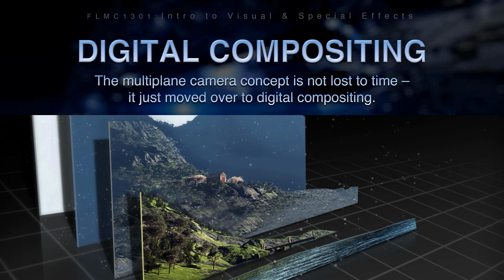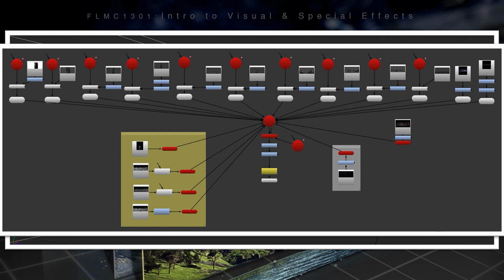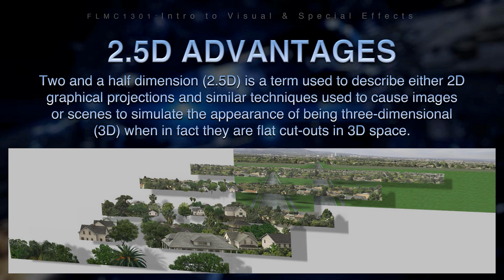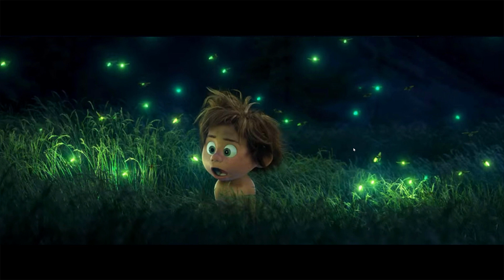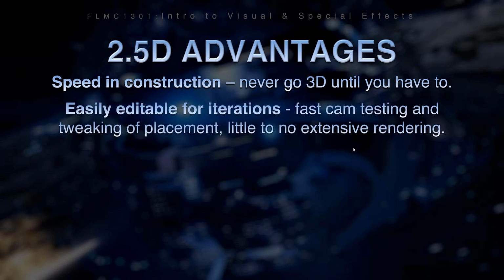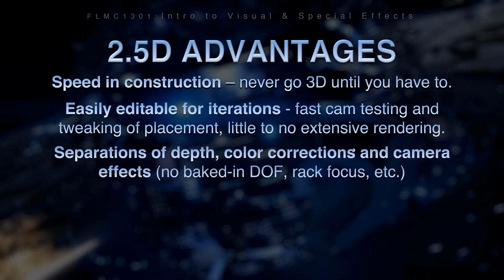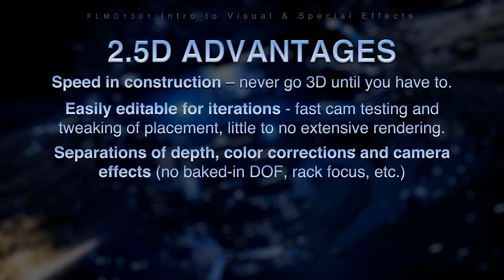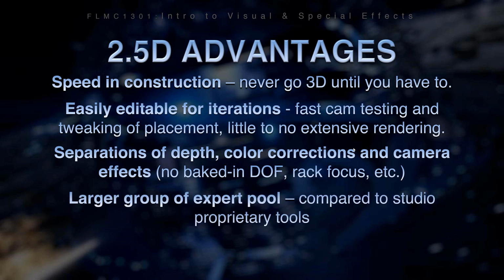Dante's VFX Class - Part 64: Let's Talk High-Tech Shortcuts!